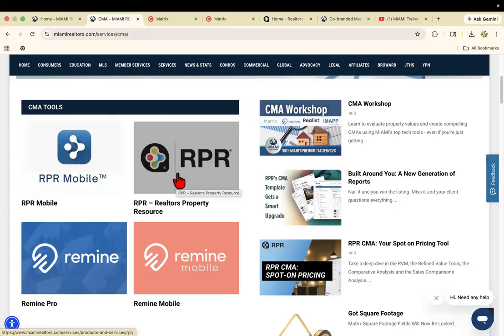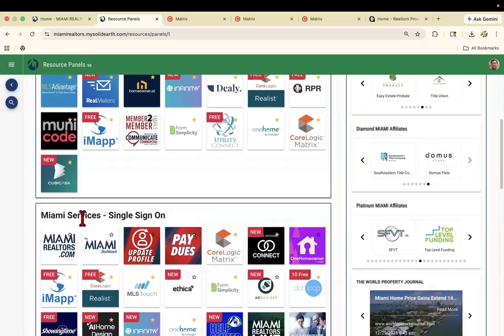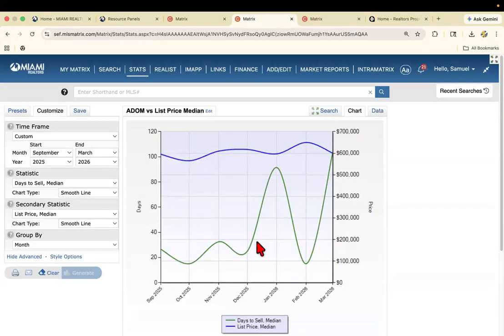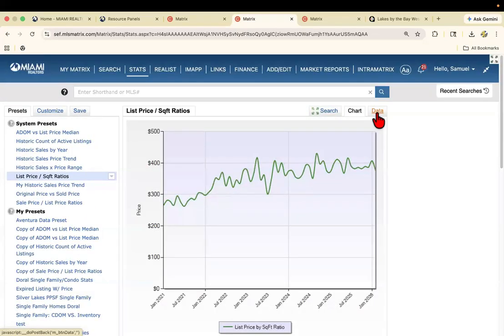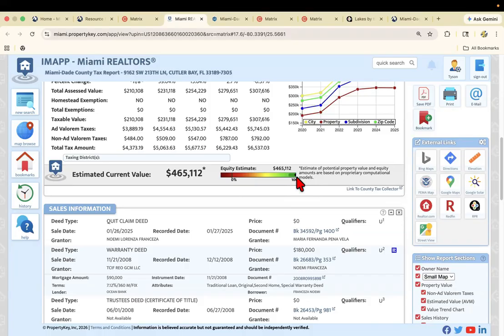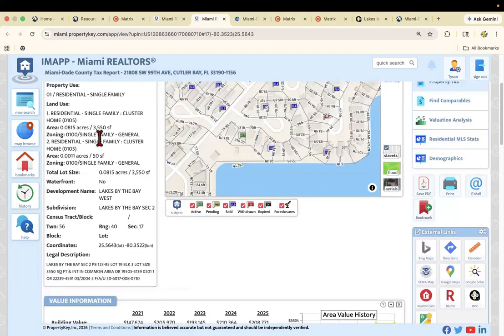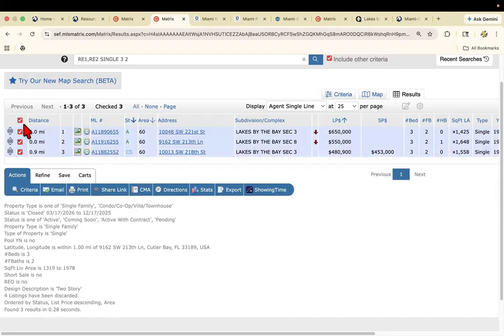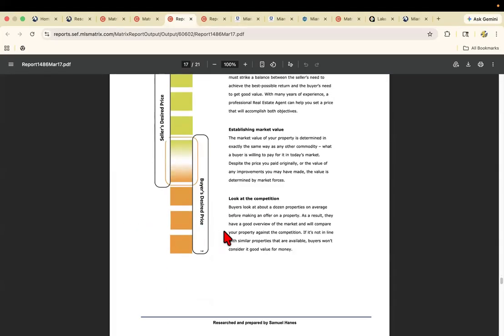MLS Matrix 301 – Data, Statistics and CMA